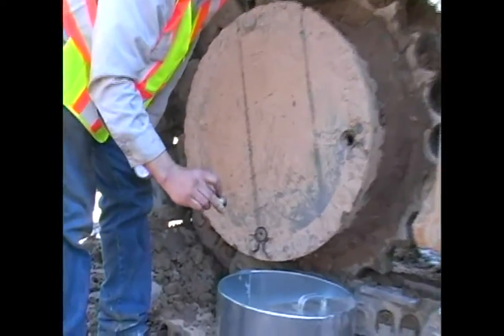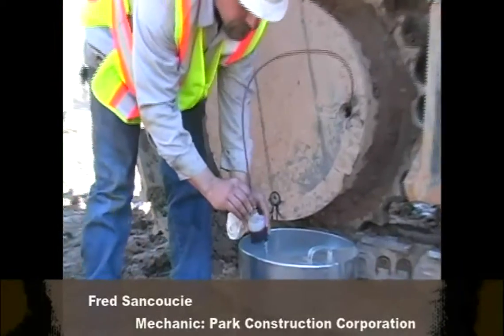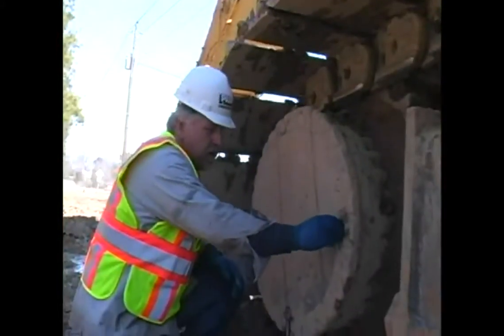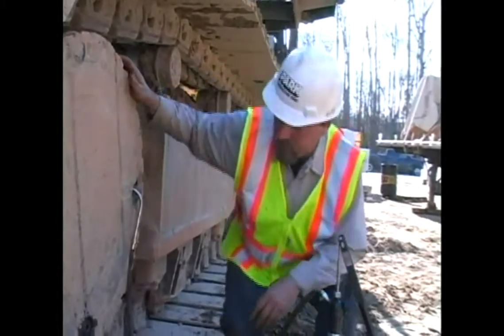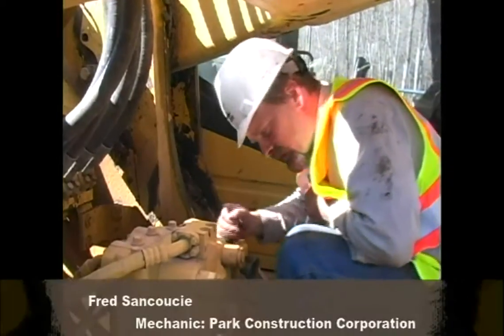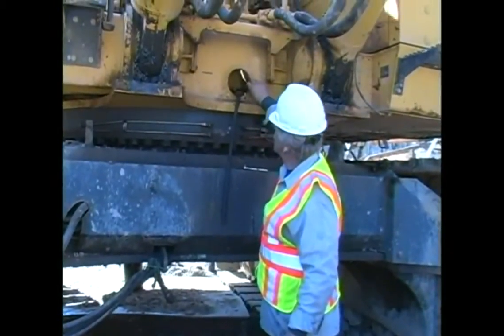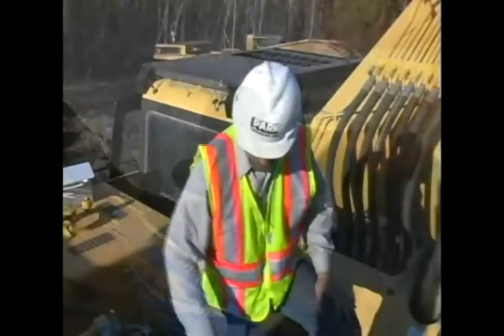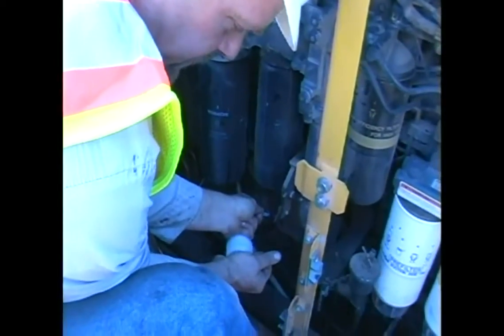Komatsu Excavator- OTR Weekly: The Excavator Project- Part 1a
Maintenance on a Komatsu PC1250 Excavator, courtesy of BuyBigTires.com. Part 1a in a 6 part series. Includes checking oil, final drive, engine maintenance, and more.